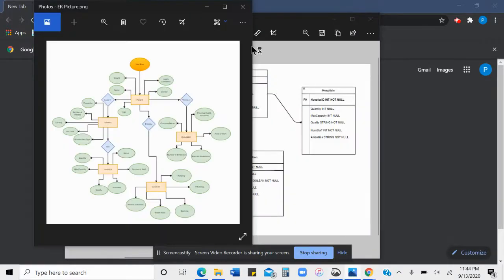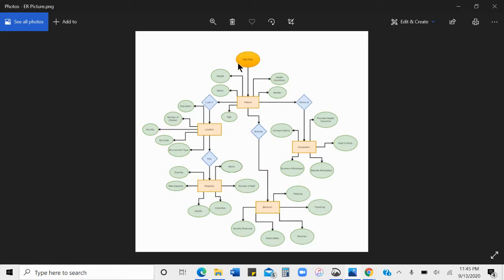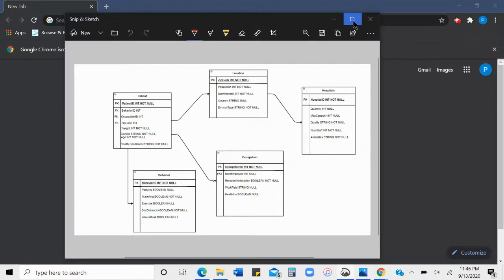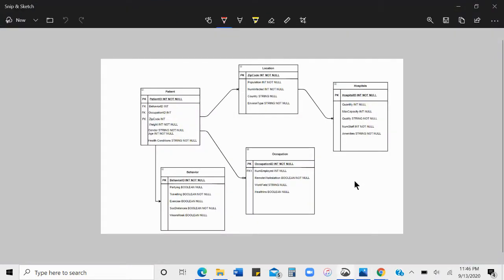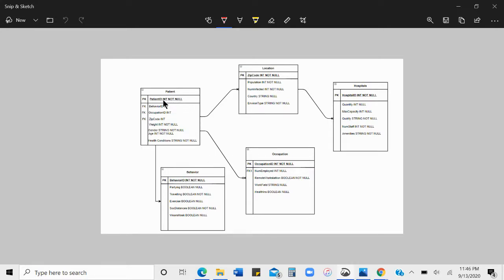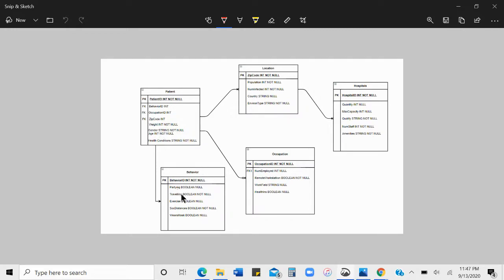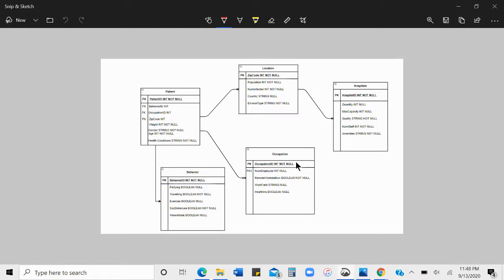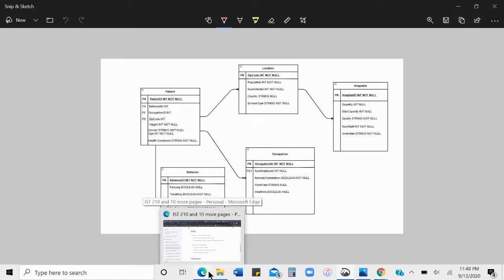Physical ER Diagram